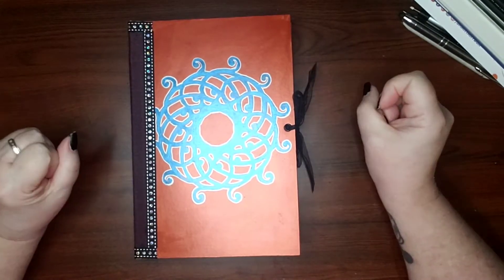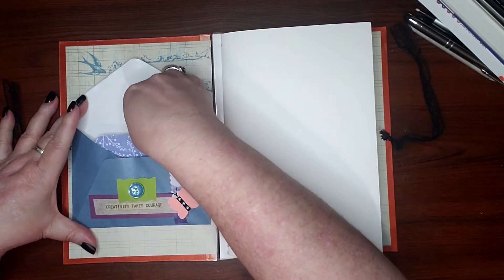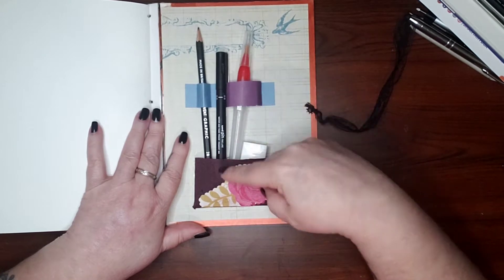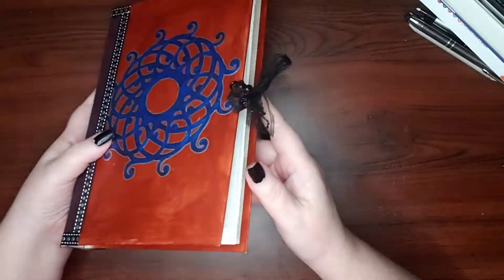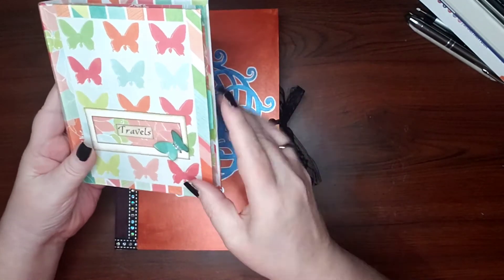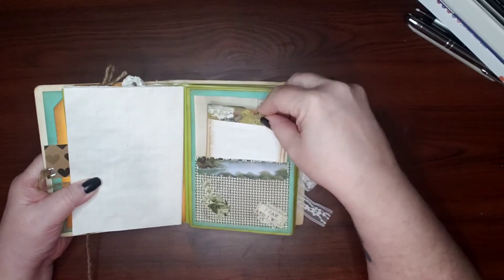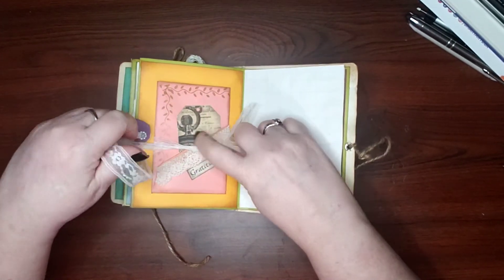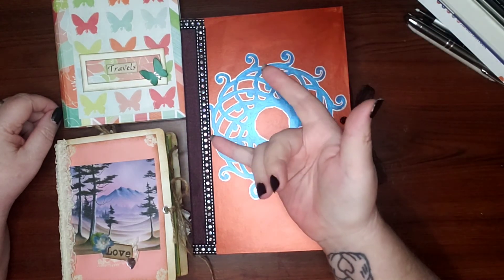New Journals and new ideas! | Up coming 500 sub giveaway announcement!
Because of all of you, I'm almost at 500 subscribers and as a huge "thank you" I'm going to do a giveaway once I get there! Keep your eyes open for that in the near future! 💖